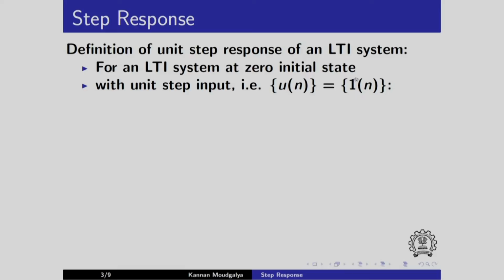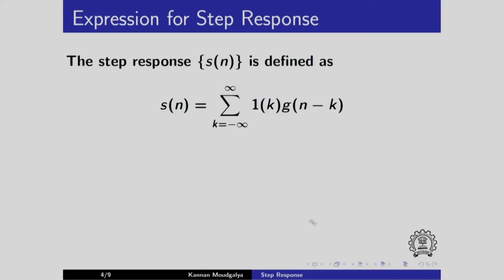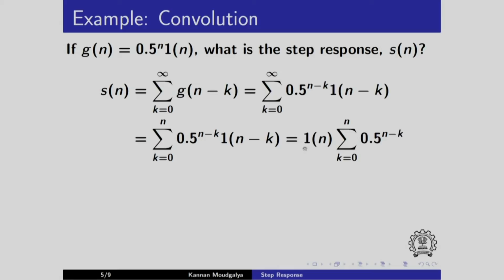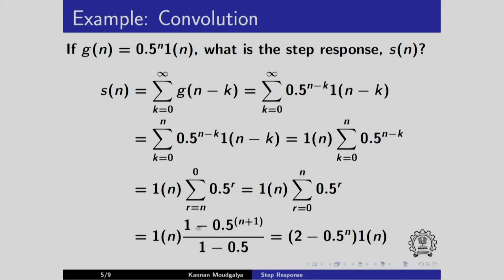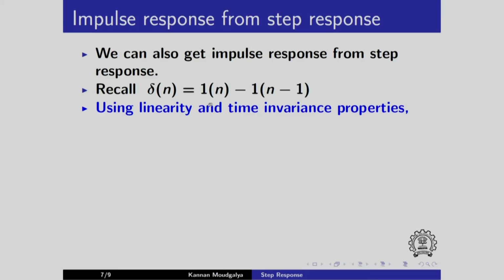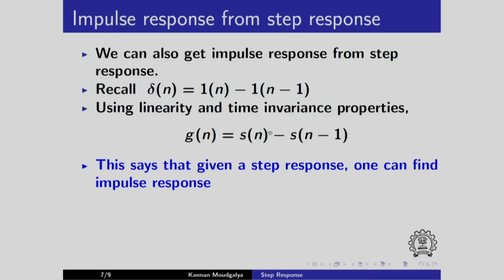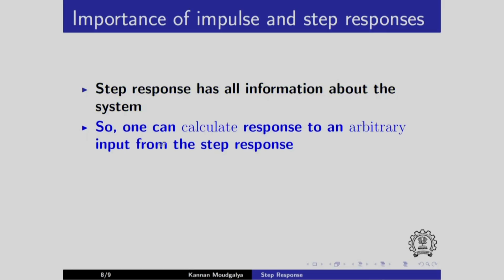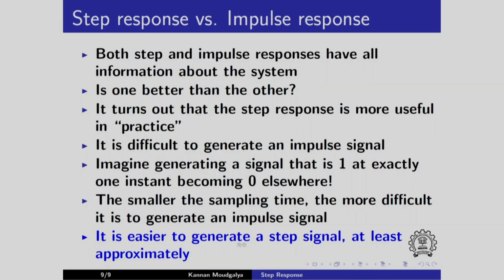CL692 1x S114 Step Response IIT Bombay